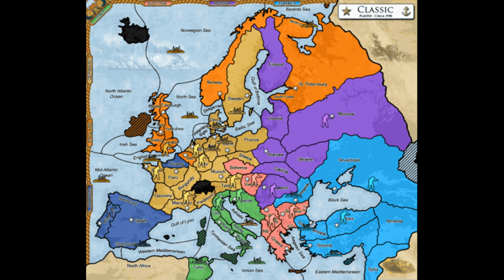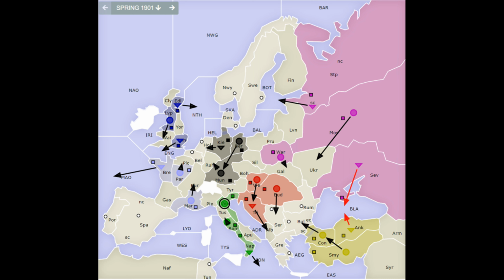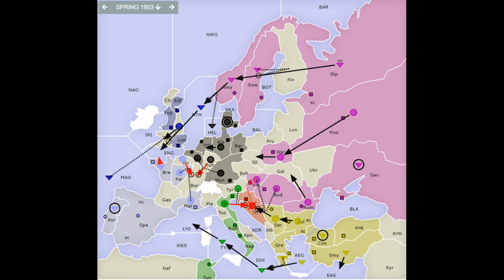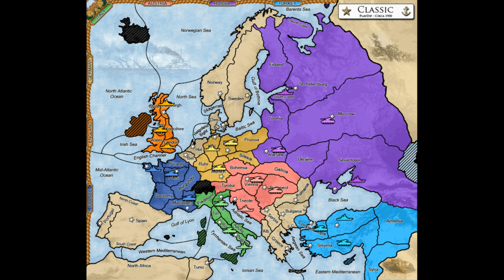The Southern Openings (for England) Explained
Here's my overview of the Southern openings for England.

And credit for any subtitles belongs to Perygl, for Romanian, to pompodopompom, for French, and to Sploack, for Italian.

This video is about the game of Diplomacy, an American strategic board game created by Allan B. Calhamer in 1954 based on the European Great Powers in the years leading up to World War I. The game was the favorite of John F. Kennedy and Henry Kissinger. Seven (7) players control the respective powers of England, France, Germany, Austria, Italy, Russia, and Turkey and fight for world domination (control over Europe), using negotiations, diplomatic skill, tactics, and grand strategy to establish covert deals, attack mutual enemies, and backstab established allies. A "stab" is the word for betraying your ally.

TL;DR: Diplomacy is basically Risk without the dice, or chess with seven players on a world map.